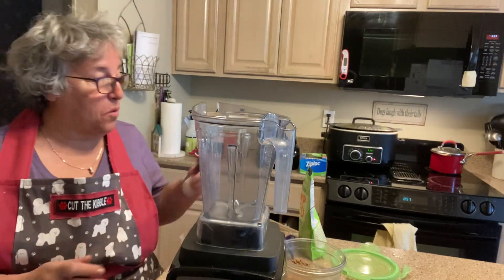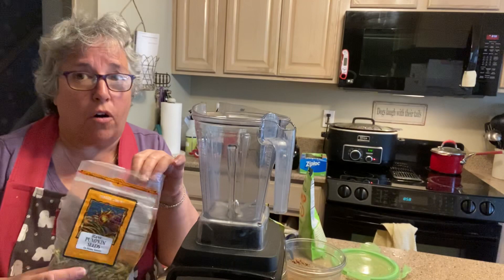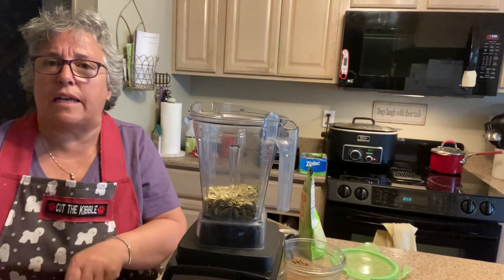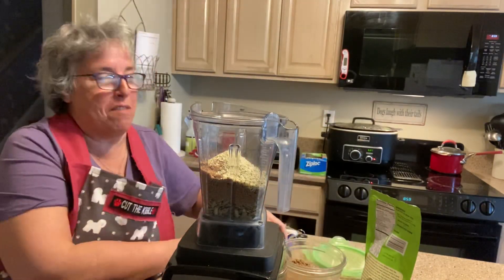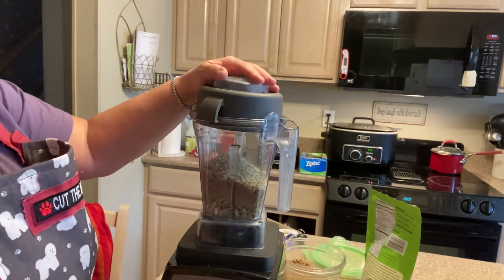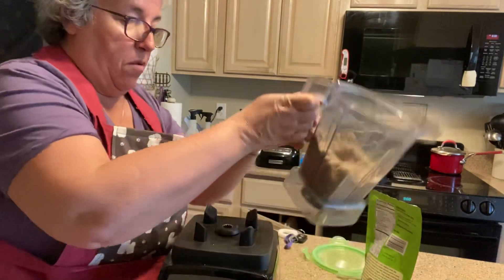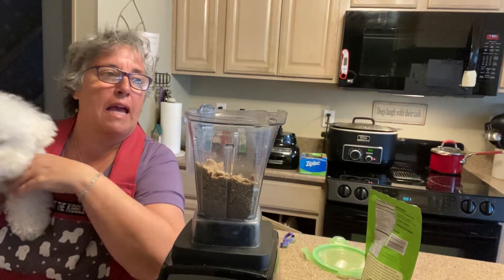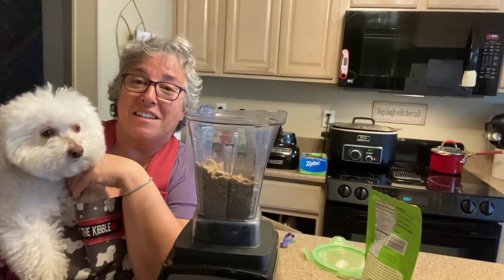Hemp Hearts, Pumpkin Seeds and Flax seeds OH MY!!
how I prepare hemp hearts, pumpkin seeds and flax seeds to make cooking for your dog efficient.